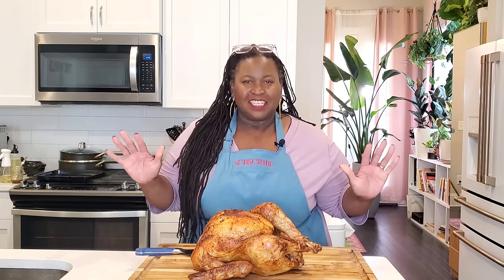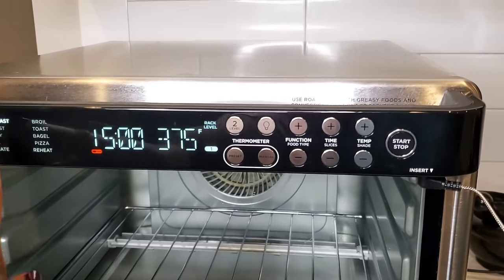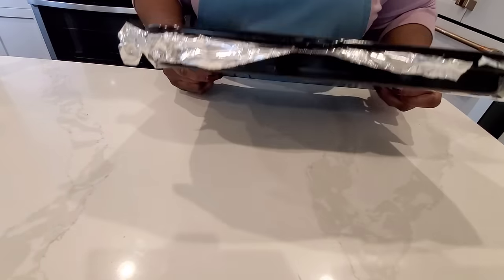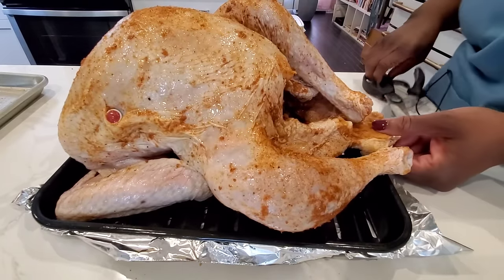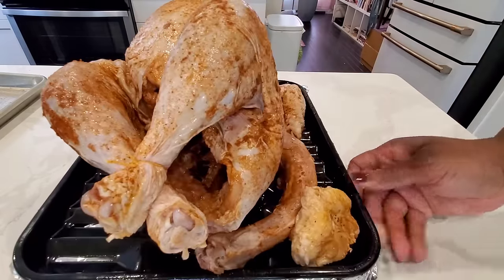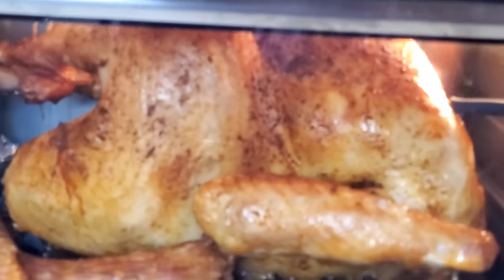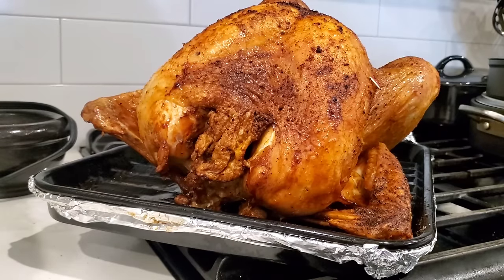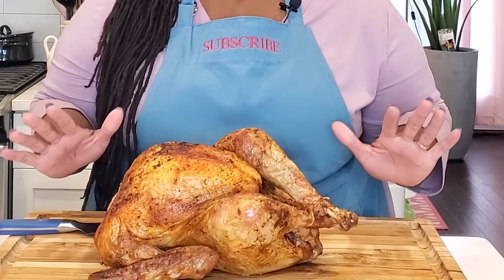Can you cook a TURKEY in an AIR FRYER?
Yes! You absolutely can cook a whole turkey in an air fryer.  You can air fry your  Thanksgiving turkey using very little oil.

How long does it take to air fry an 11pound turkey? My turkey was about 11 and a 1/2 pounds and it was done in less than 2 hours!

Season your turkey well. I used my seasoned salt blend
Refrigerate your seasoned turkey for 2 to 3 days to let the seasoning soak in.

Preheat your air fryer to 375 degrees or use the chicken setting if you7 have the Ninja Foodi Smart 10 in 1 air fryer oven.

Pat the turkey dry and spray with oil. Canola oil, vegetable oil, or grapeseed oil all work well. Avoid butter or olive oil because they can produce a lot of smoke in your kitchen.

Use the temperature probe to cook the turkey to 165 degrees internally. About 1 hour and 45 minutes to 2 hours if you are not using a temperature probe. You should check the internal temperature with an instant read thermometer.

Let the turkey rest for 10 minutes before carving.

I used the Ninja Foodi 10-in-1 Smart XL Air Fry Oven. I used the CHICKEN setting which alerts you when your bird has reached 165⁰ Fahrenheit.

Ninja DT251 Foodi 10-in-1 Smart XL Air Fry Oven

OXO Good Grips Spring-Loaded Poultry Shears

Home Effex Oil Sprayer

0:00 how to air fry a turkey
0:38 preheat your air fryer
1:42 dry brine your turkey
3:25 insert Ninja Foodi temperature probe
4:52 CRUNCH TEST
6:17 Juicy air fried turkey
8:40 air fried Thanksgiving turkey